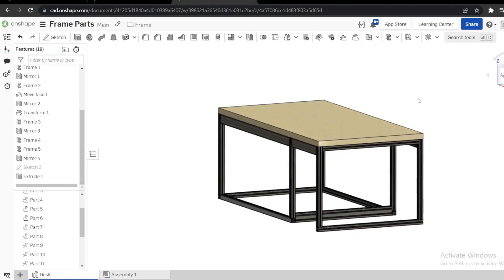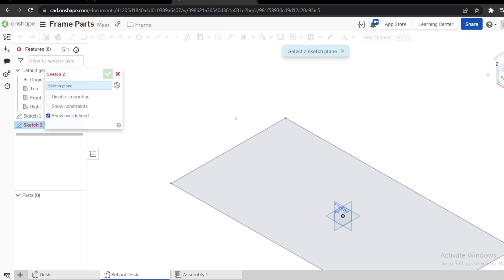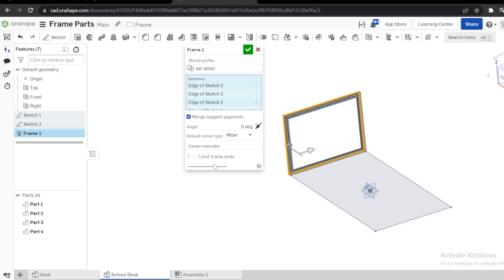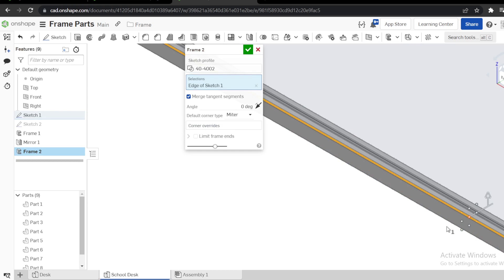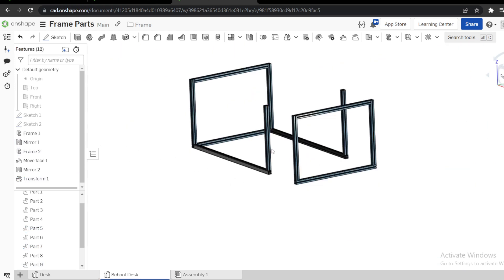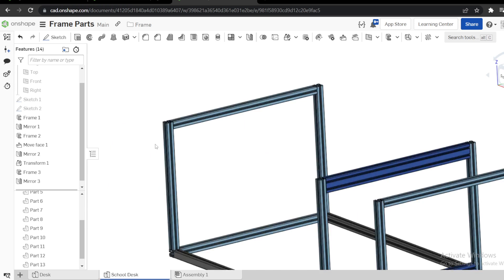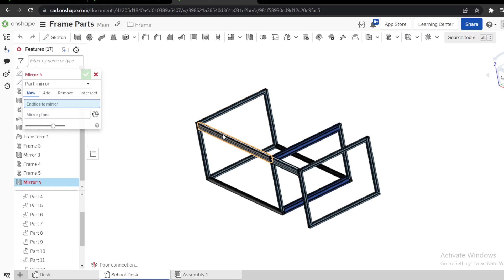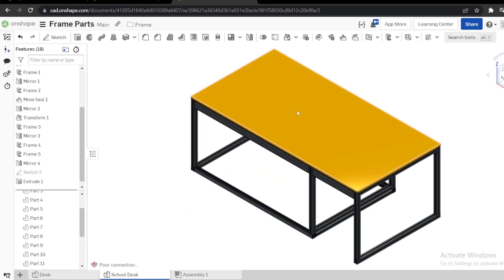Onshape Structures (Frame)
The Frames toolset creates structural members or segments that define structures or weldments.